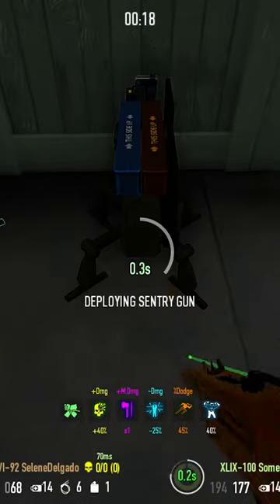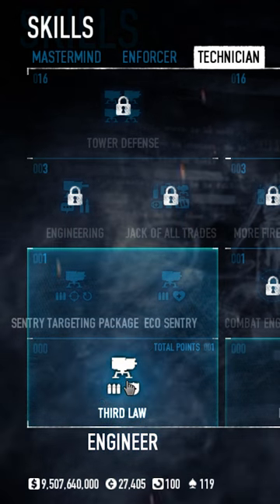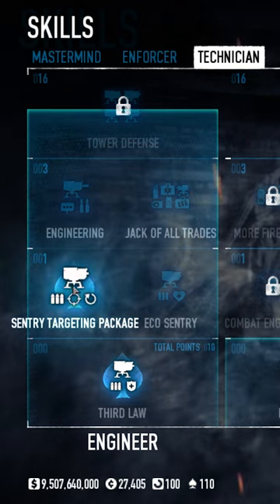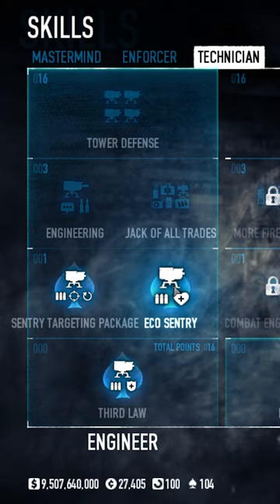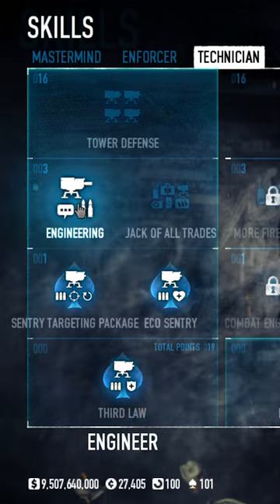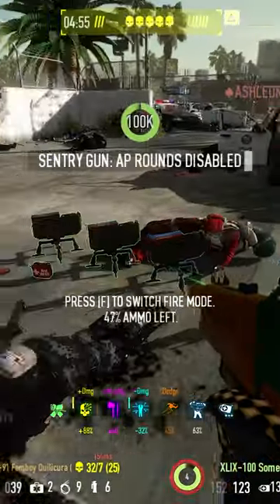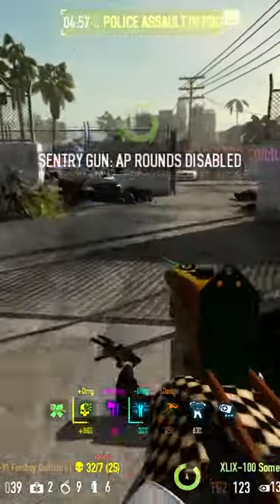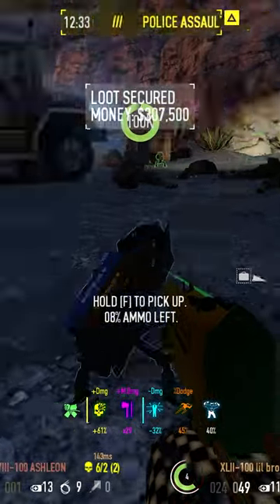Sentry Gun Basics For Payday 2